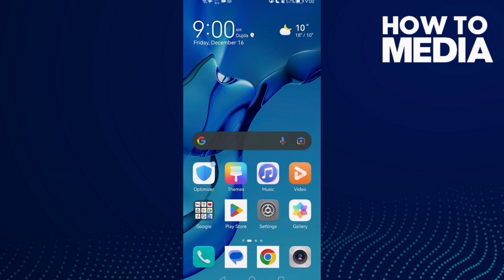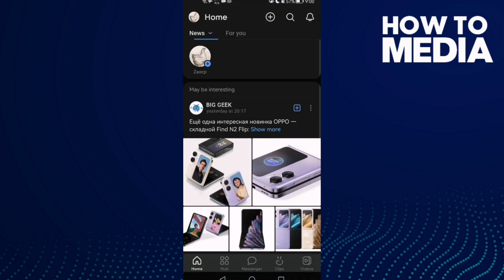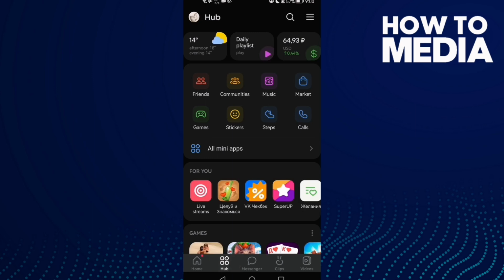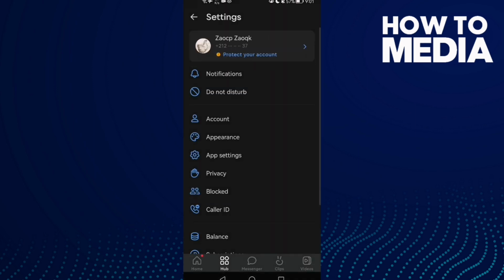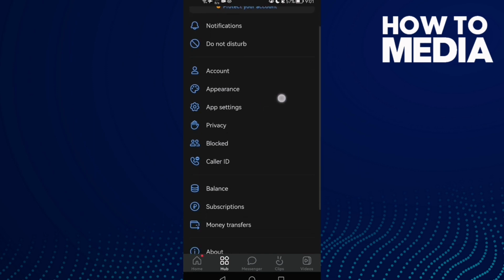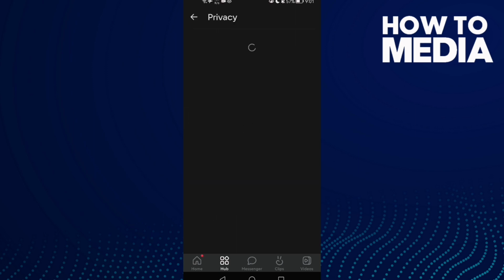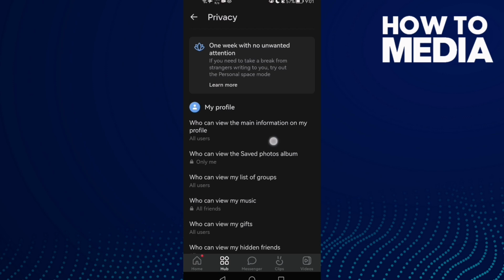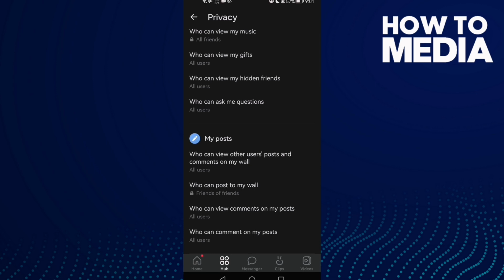How to Find Your Posts Privacy Settings on Vk on Android or iphone IOS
in this video we discuss :